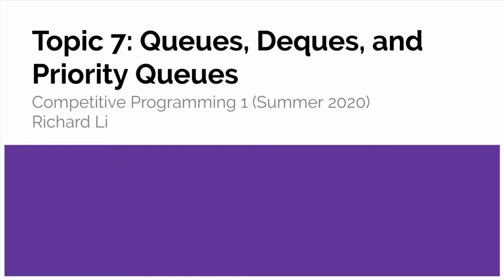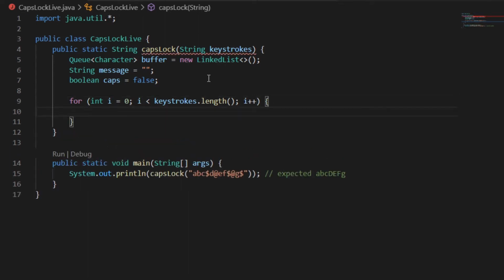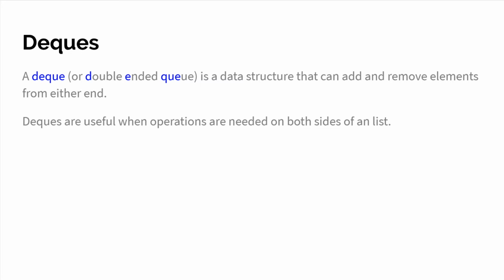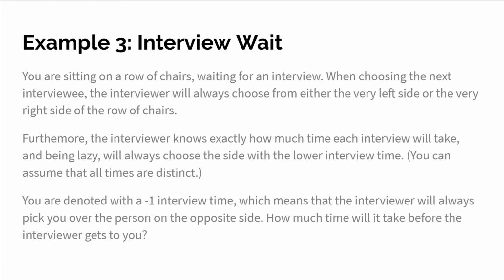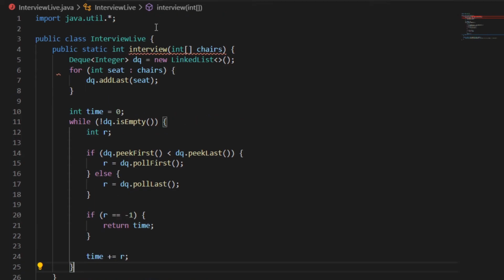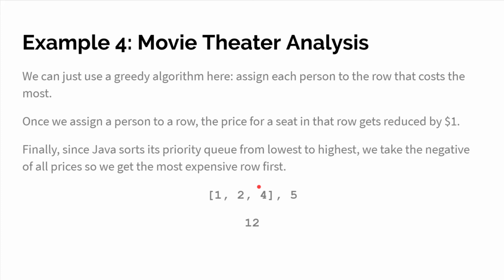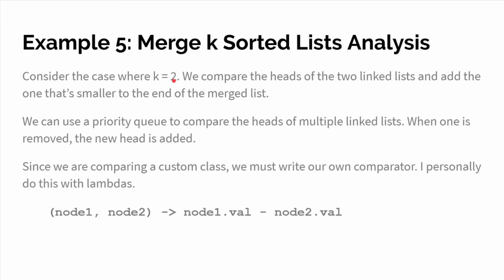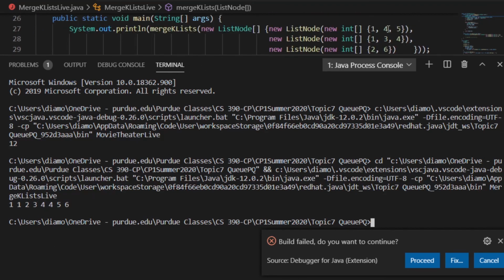CS 290 CP1 Topic 7: Queues, Deques, and Priority Queues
Purdue University / Competitive Programming 1 / Summer 2020